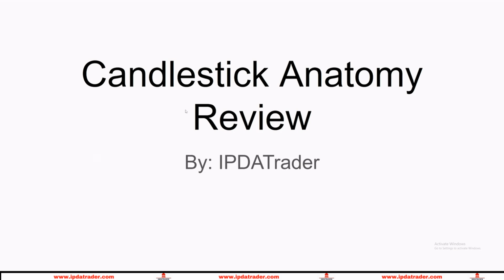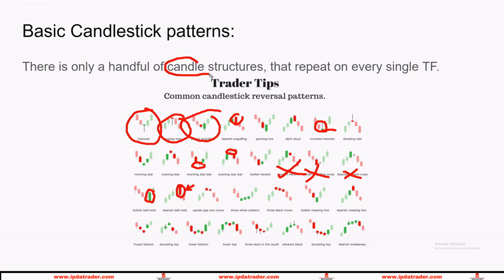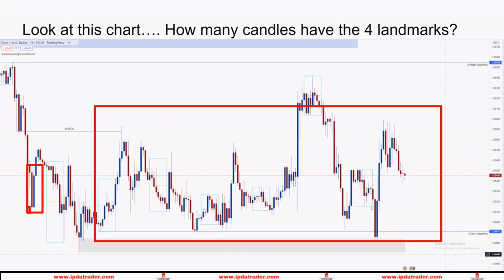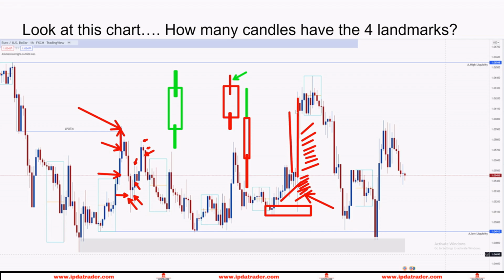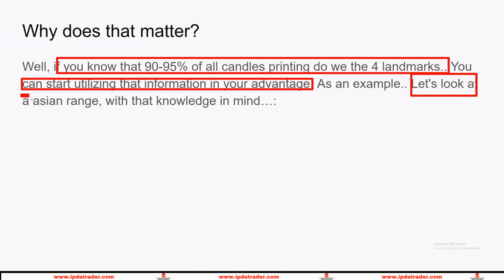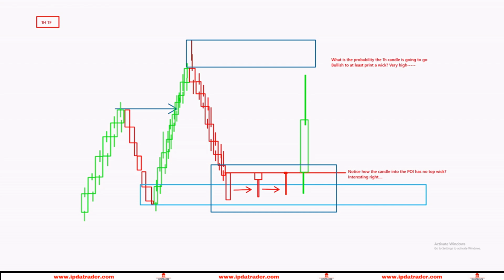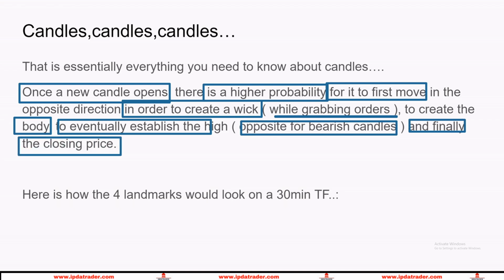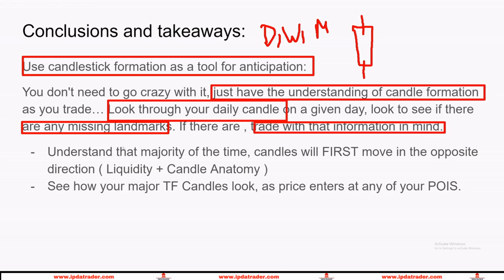The Only CANDLESTICK Video You Will Ever NEED [SMART MONEY CONCEPTS]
In today's video we go over a presentation related to Candlestick Anatomy.
Without a doubt, we as retail traders, the only aspect we see with full clarity, are candlesticks in the charts. Candlesticks are the most useful tool we have in the charts, as they are a visual representation of price and time movement. You need to understand candlestick formation in order to effectively trade the financial markets.

As a SMART MONEY TRADER, trading SMART MONEY CONCEPTS, you must combine all different aspects of your TECHNICAL TRADING, to put yourself in the best position to win. TRADING CONCEPTS such as LIQUIDITY, STRUCTURE and ORDER BLOCKS are extremely important to your success.
 Consistent profits in the markets, comes from a consistent approach. The Smart Money, and INSTITUTIONAL APPROACH, is definitely very consistent and PROFITABLE, you just have to have a strong PSYCHOLOGY approach, TECHNICAL ANALYSIS understanding, and FUNDAMENTALS reading. The sole intention of this video is to provide guidance when
to understanding Candlesticks and what role they play in our Smart Money understand of the financial markets. Very powerful tool.

This is the ONLY link where my services can be hired.

Timestamps:
00:00 Why do Candlesticks matter?
05:22 How do Candles really form? + 4 Landmarks
14:11 A very special surprise!
15:30 Trade Examples with Candlestick Anatomy
28:11 Ending